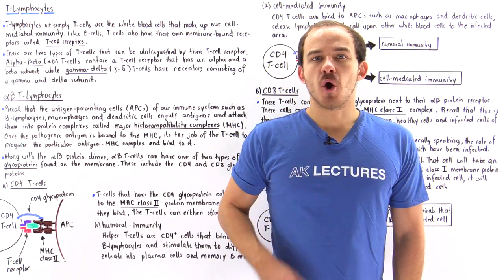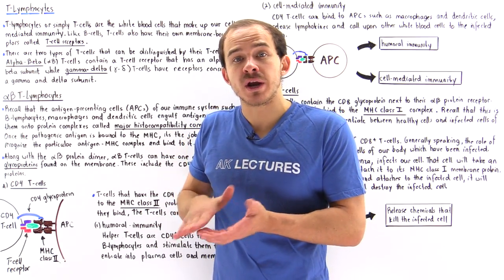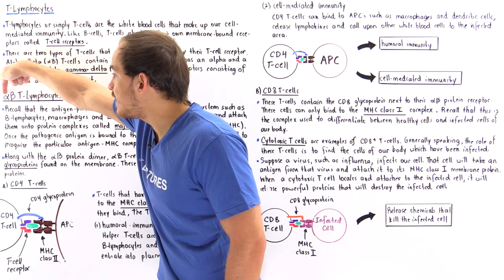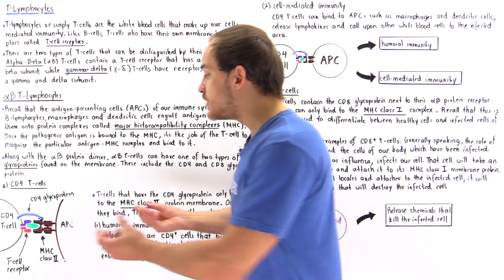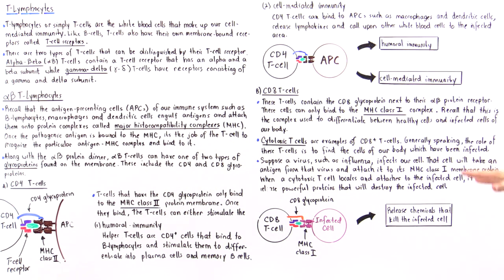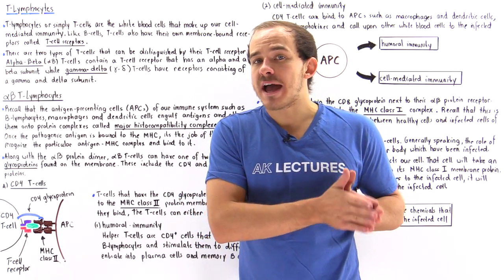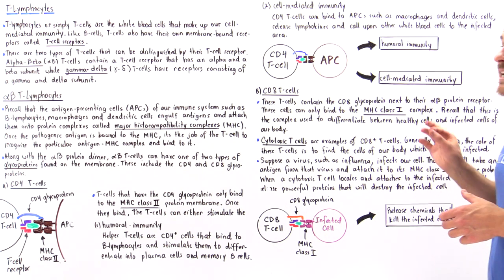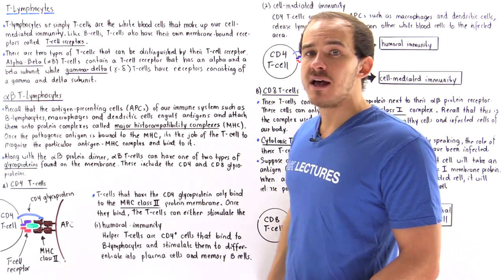Alpha Beta T-cells